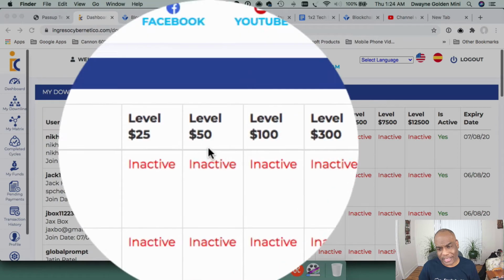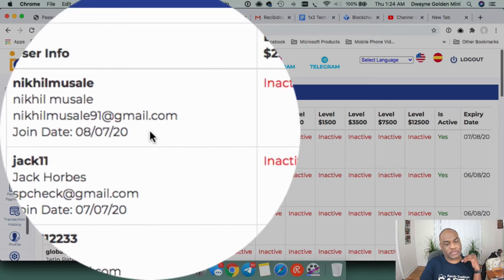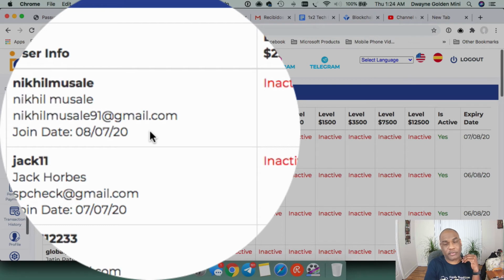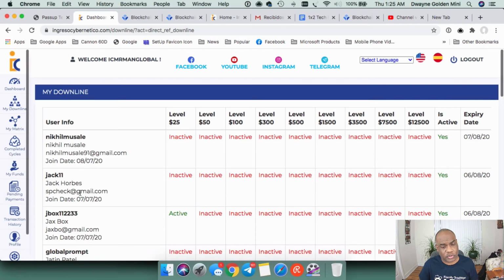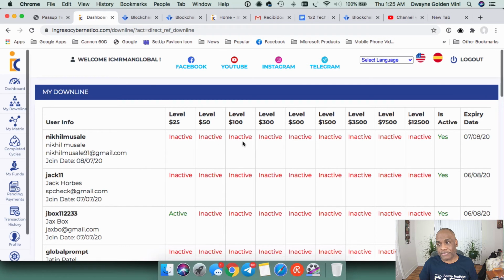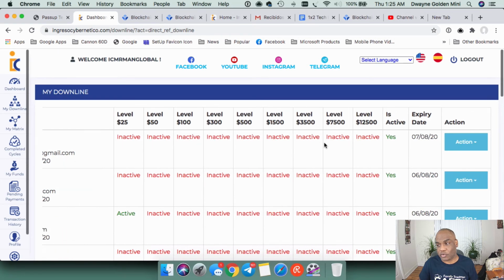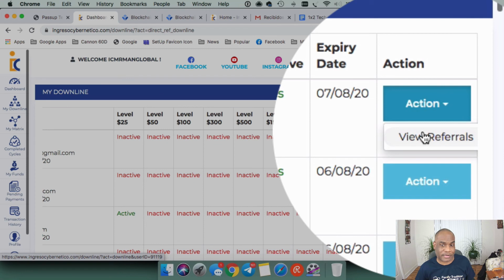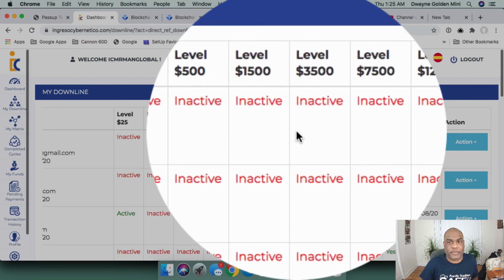Page Tutorial Series My Downline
How to manage the My Downline page in your back office of IC